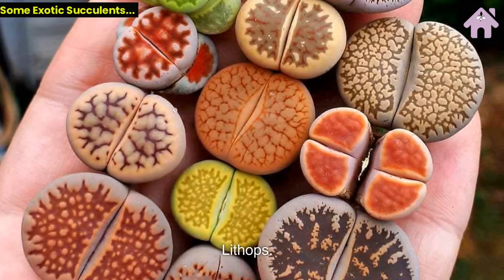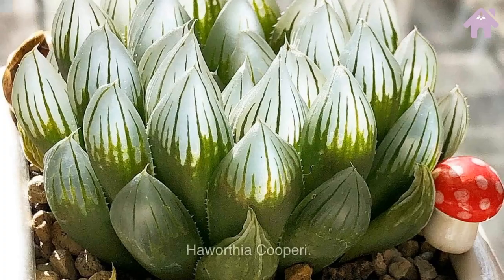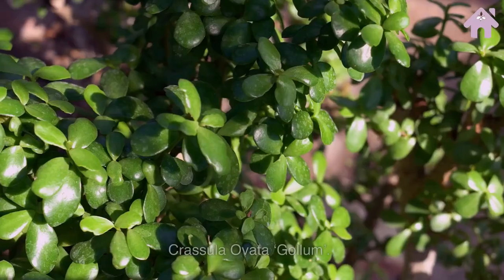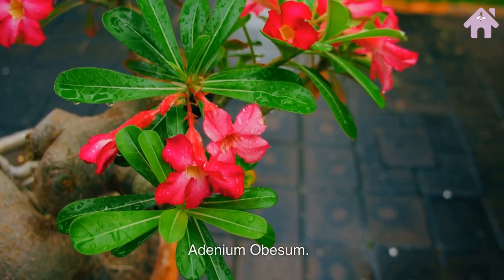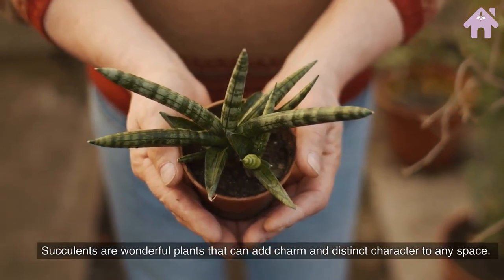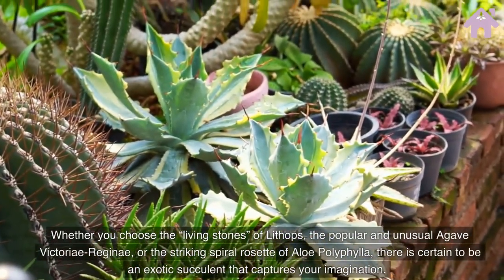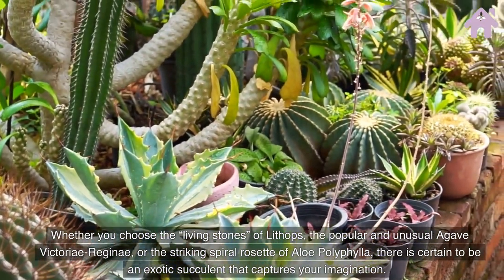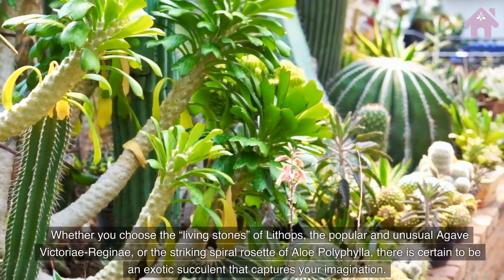10 Exotic Succulents For A Tropical Paradise At Home - Rare Succulents For Your Home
Succulents are ending up being progressively popular as indoor and outdoor plants due to their distinct beauty, ease of care, and ability to adapt to different climates. There are numerous kinds of succulents, ranging from the well-known cactus to the more exotic and rare varieties.